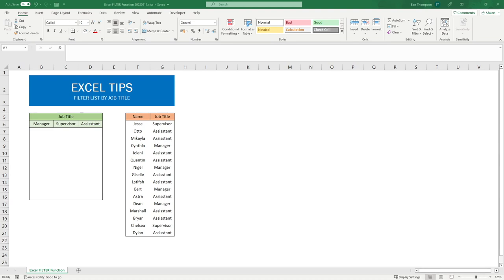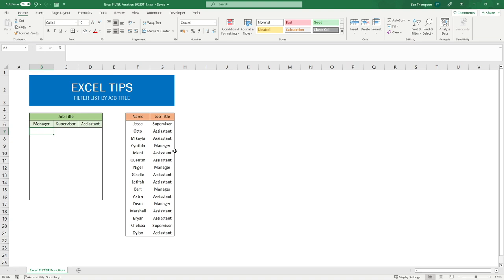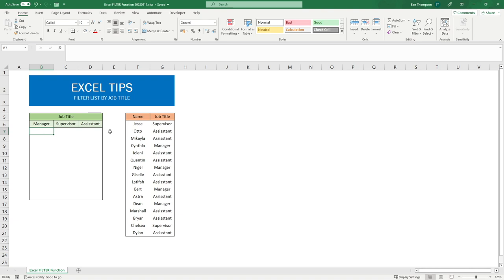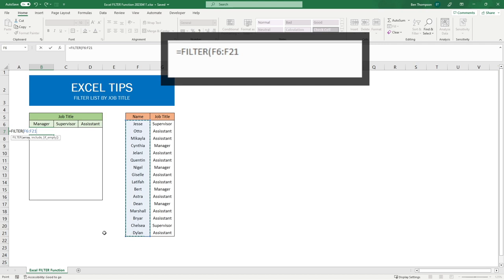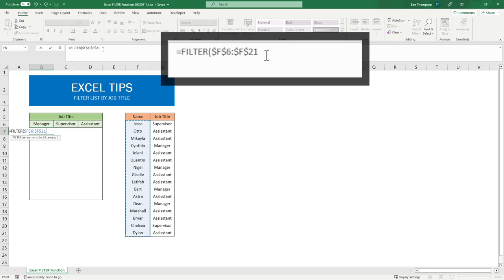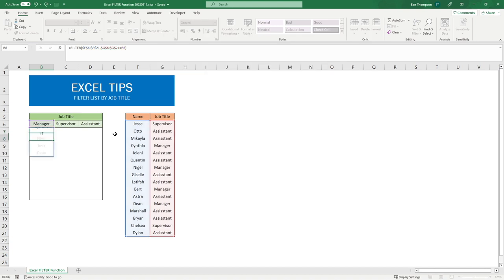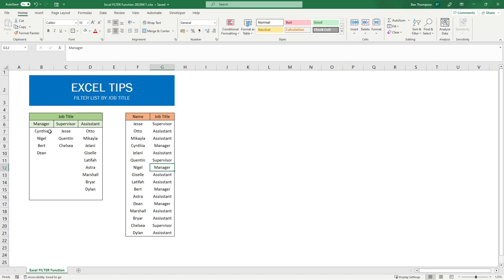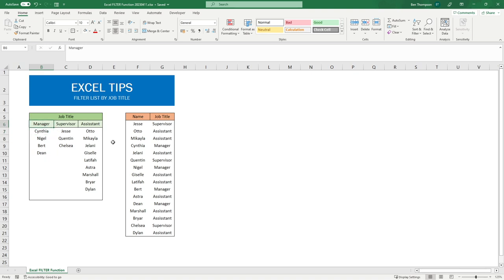Filter Data Dynamically with the Excel FILTER Function | How to Tutorial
Welcome to our Excel tutorial on how to use the powerful Filter function to easily filter data by job title! If you're looking to efficiently analyze and organize large datasets in Excel, this tutorial is for you. In this video, we'll walk you through step-by-step on how to use the Filter function to quickly filter data based on job titles, saving you time and effort.

Excel's Filter function allows you to easily sort and analyze data based on specific criteria, such as job title. Whether you're working with a list of employees, clients, or any other type of data that includes job titles, this tutorial will show you how to quickly filter and extract relevant information using Excel's Filter function.